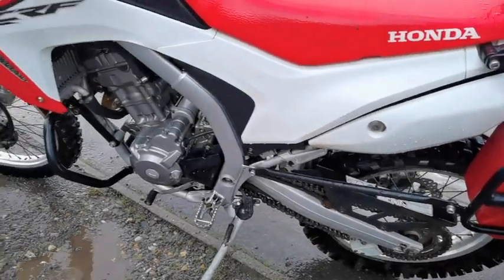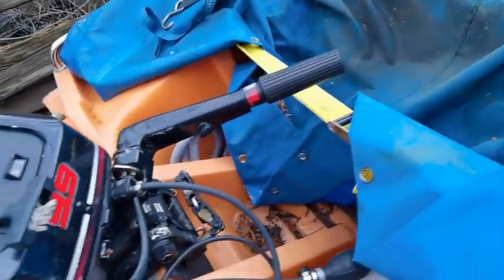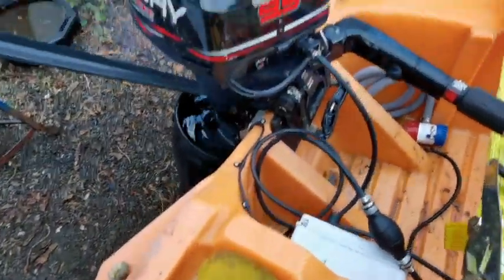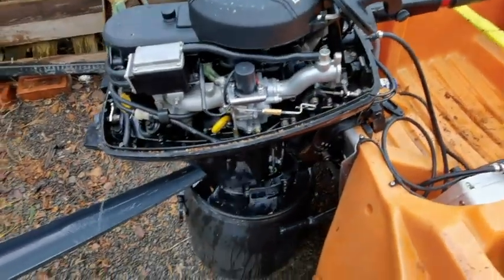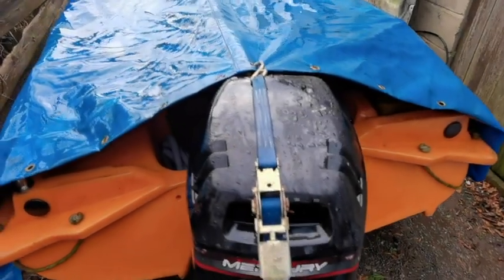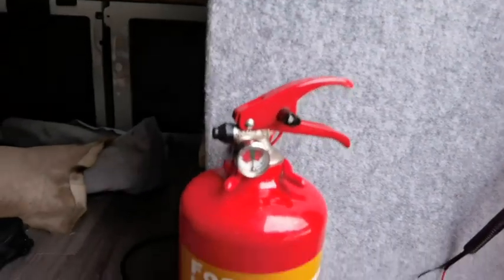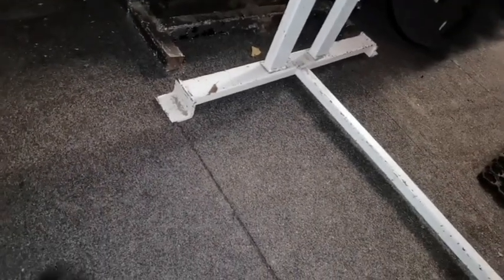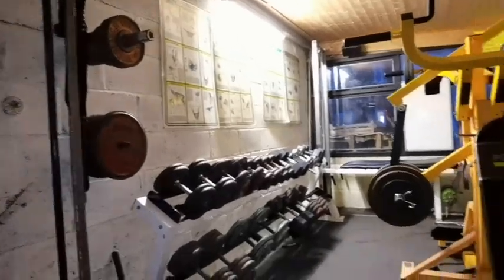5 jobs one man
just a few jobs the needed doing